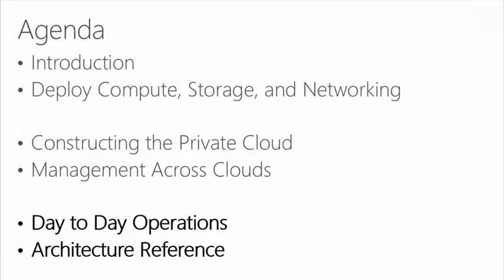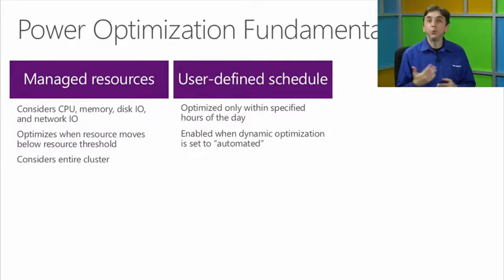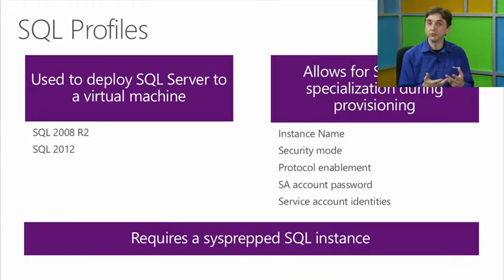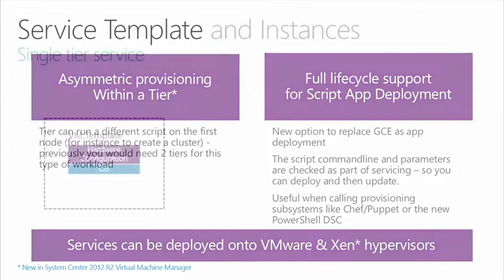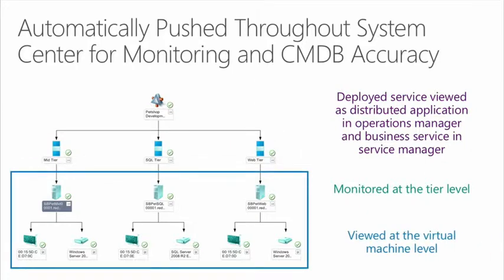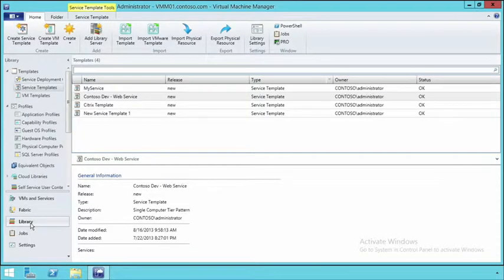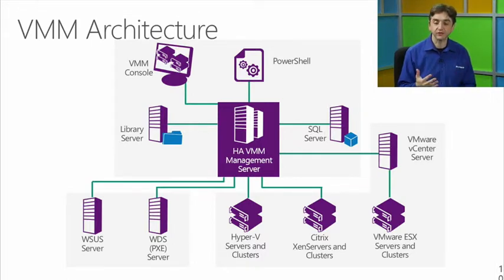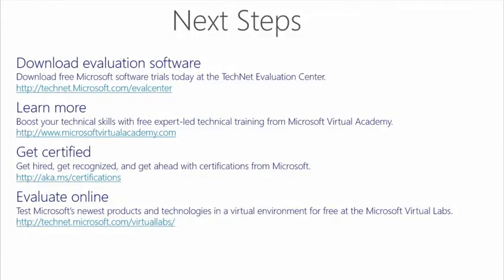Подготовка и управление инфраструктурой с помощью System Center 2012 R2 03 Повседневная эксплуатация